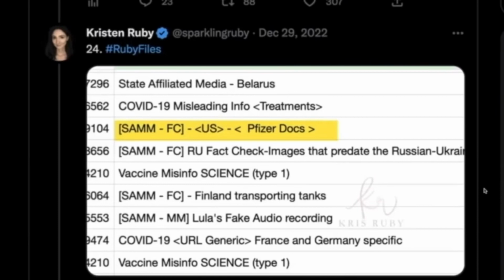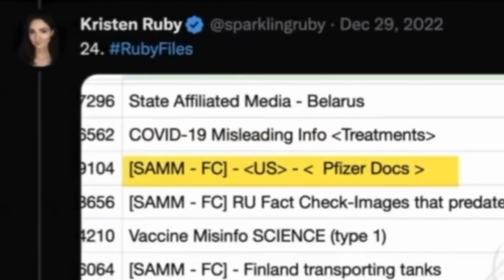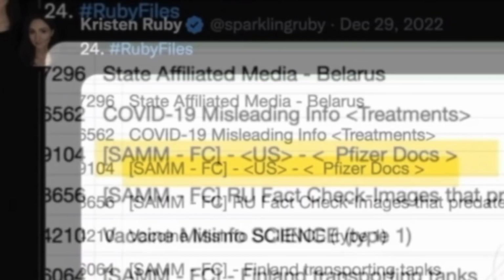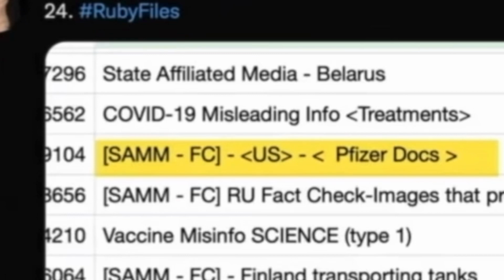How is Twitter baking that AI cake? With Kristen Ruby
Social media thinker @KrisRuby has the receipts - well, some of them - regarding the way Twitter users artificial intelligence to censor content. She'd like to know more, though, and so should we.